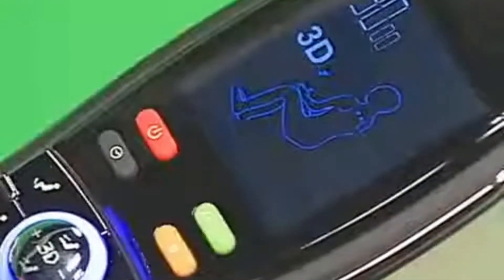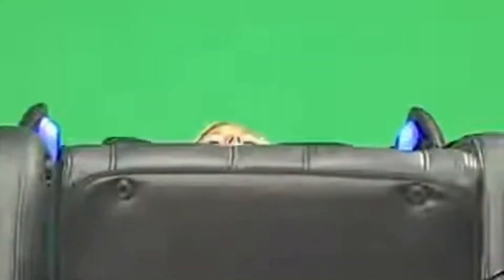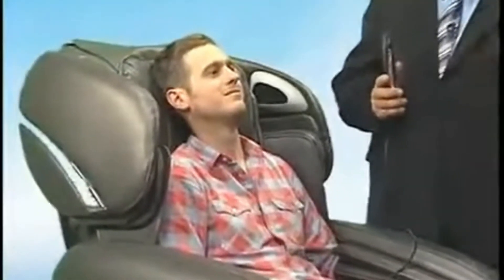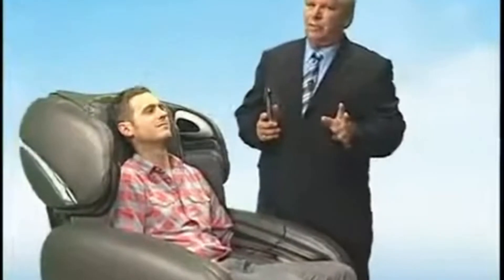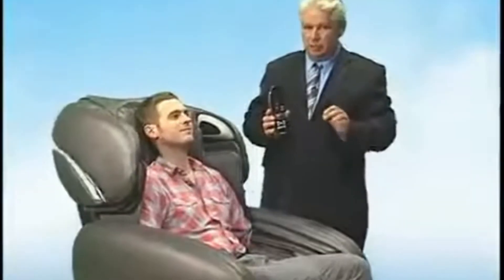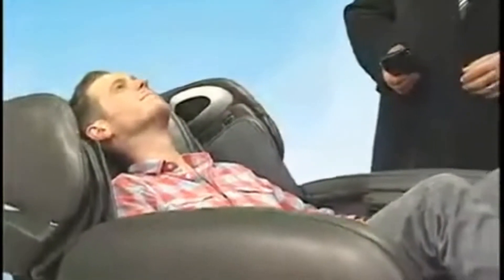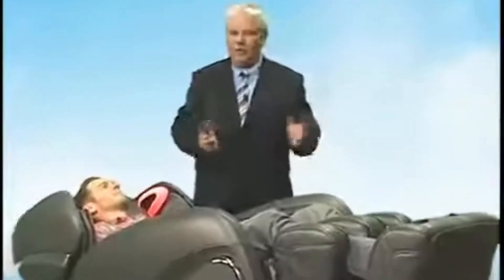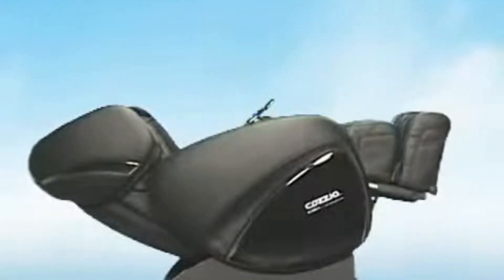Cozzia 618 Massage Chair Demonstration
The Cozzia EC 618 is extremely easy to use, offers excellent overall massage quality, and has a wealth of customization options.